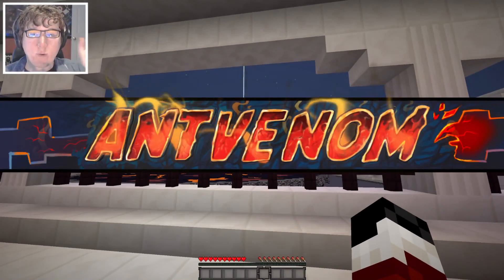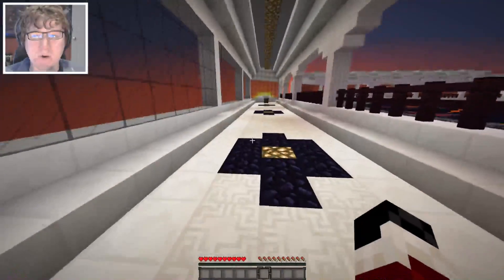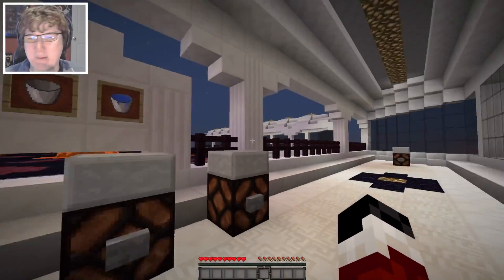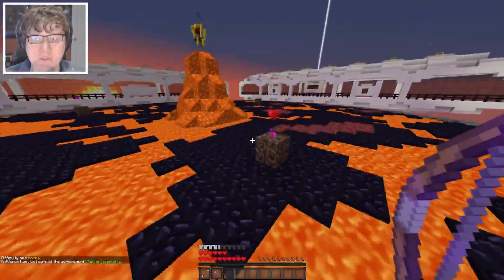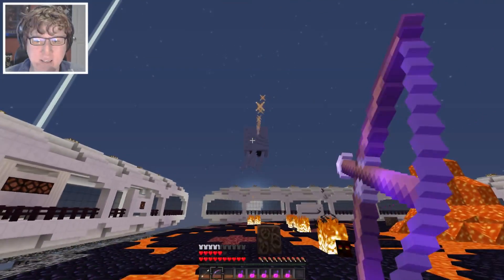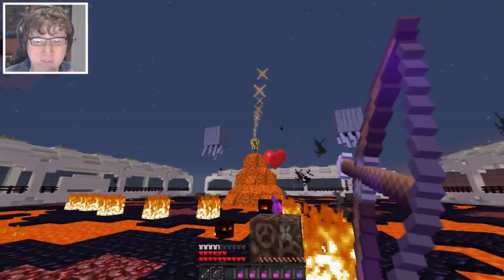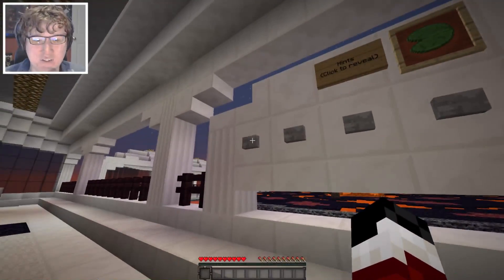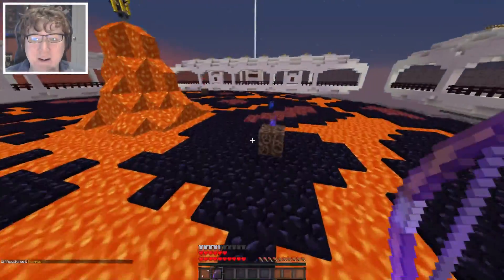THE IMPOSSIBLE MECHANIC! - Minecraft Blaze Boss Fight!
OUTRO
Approaching Nirvana - Death of a King